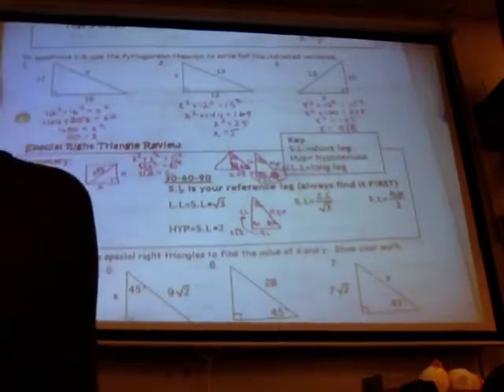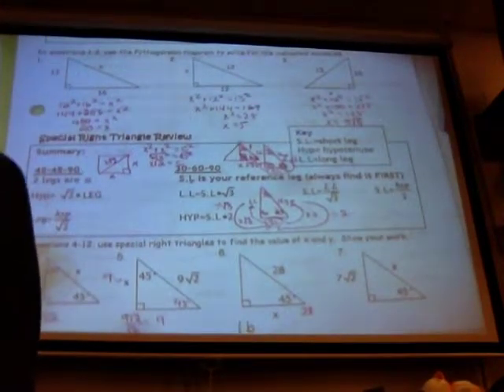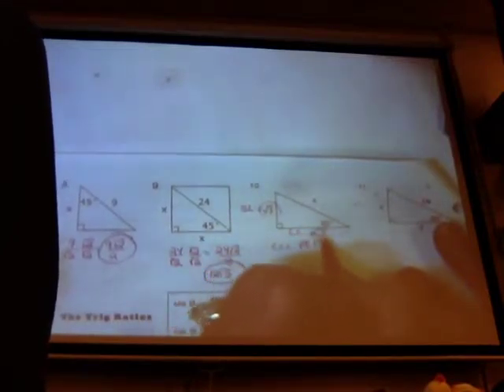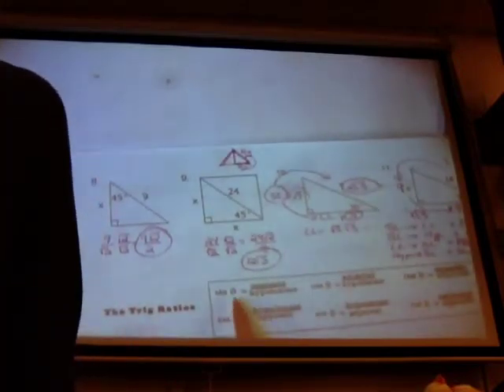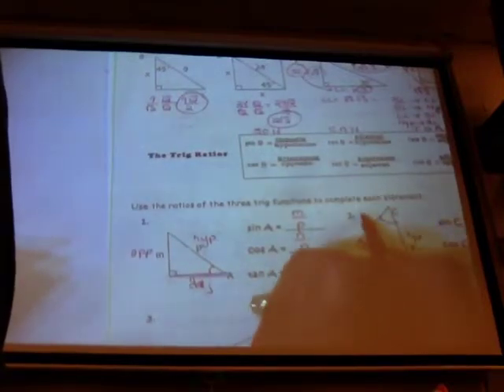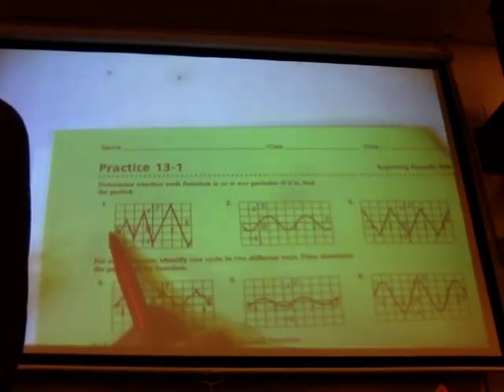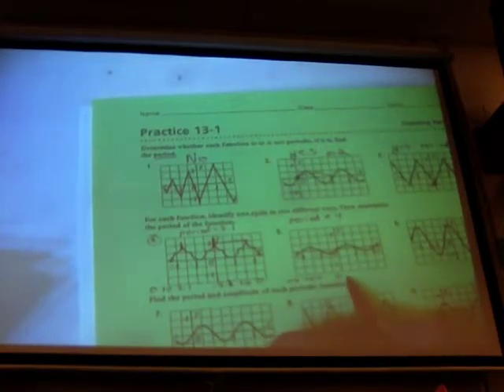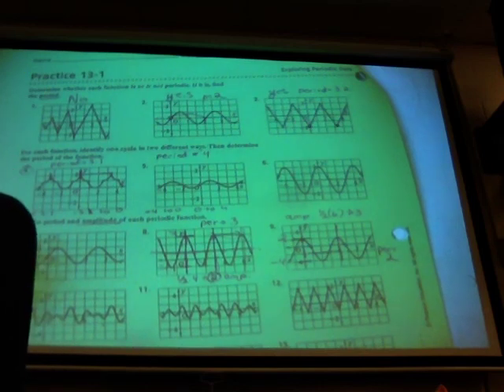13 1 PERIODIC DATA